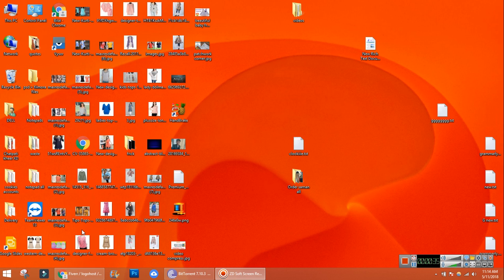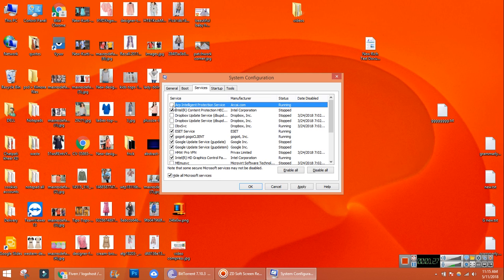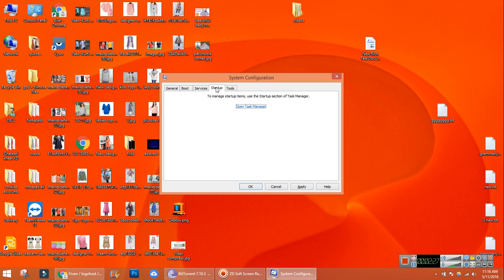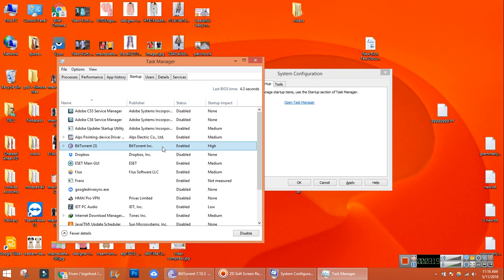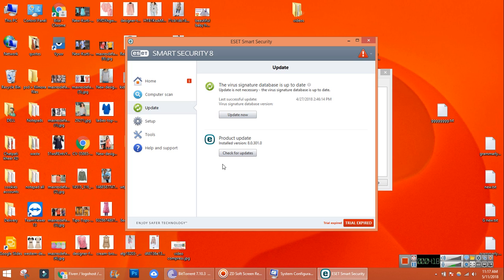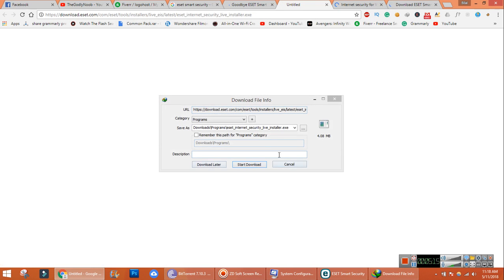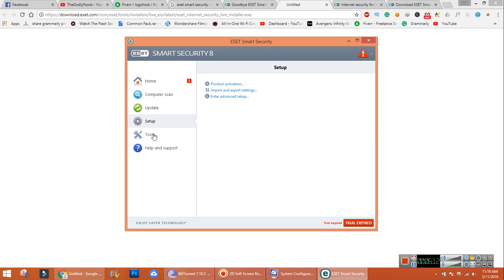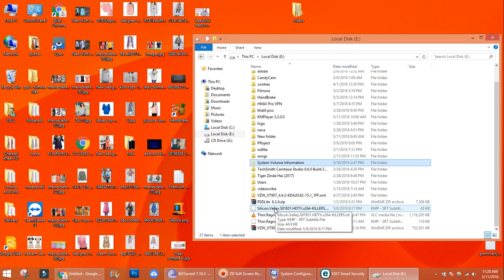how to remove virus from computer